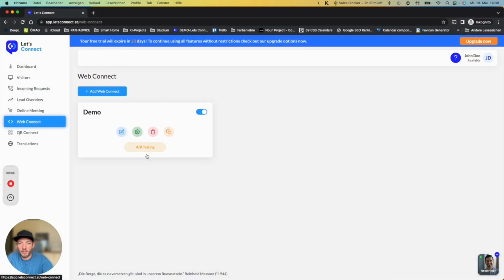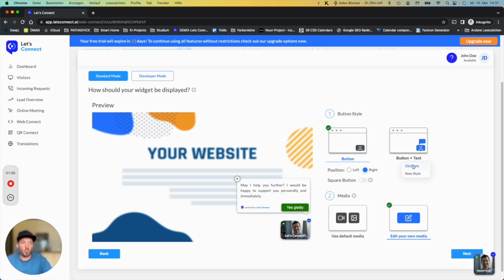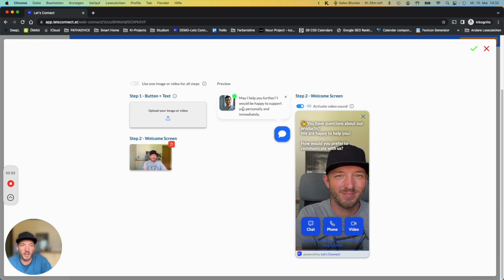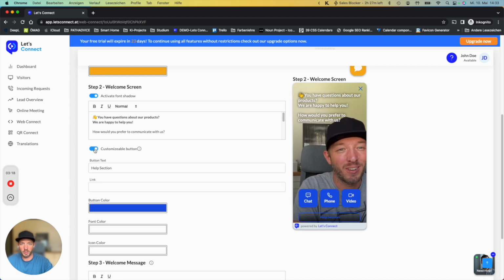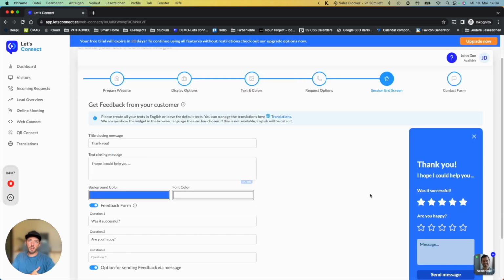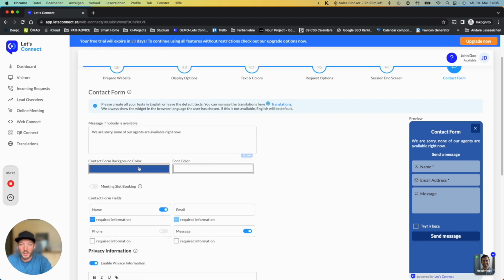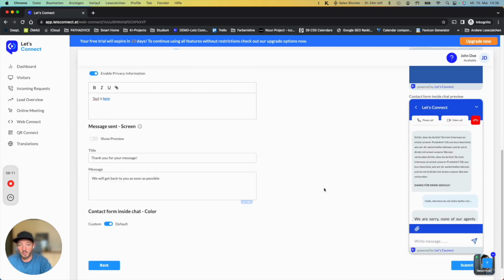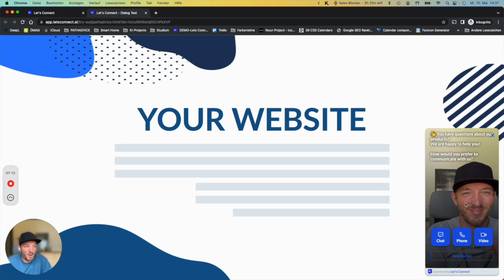Web Connect Setup Guide: The Ultimate Tutorial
In this video, we'll show you how to correctly set up Web Connect, a powerful widget that allows you to communicate with your website visitors via audio, chat, and video chat. Follow our step-by-step guide to get your Web Connect up and running in no time!